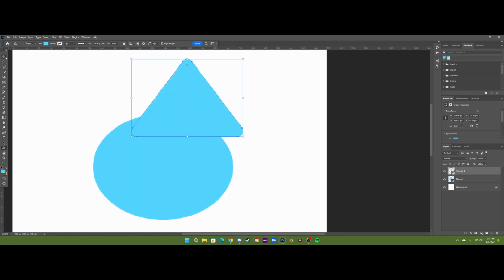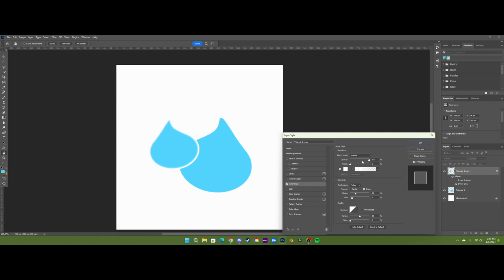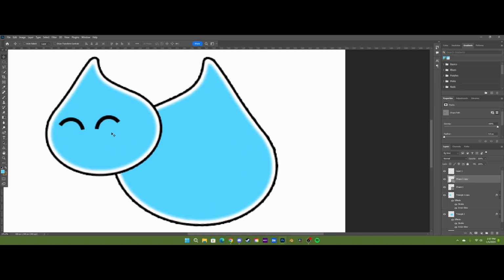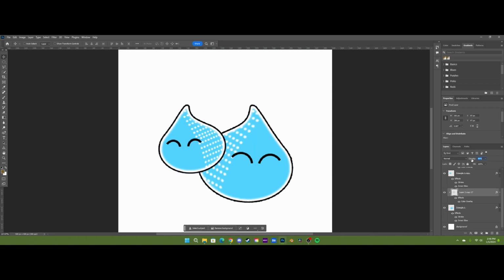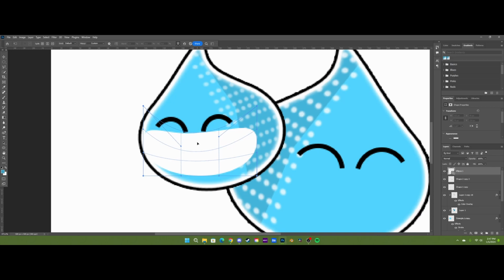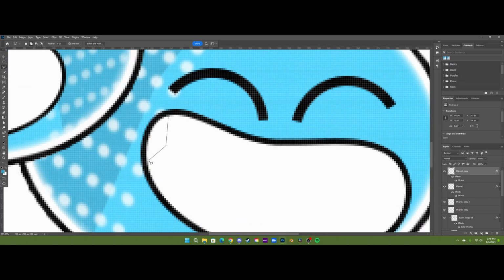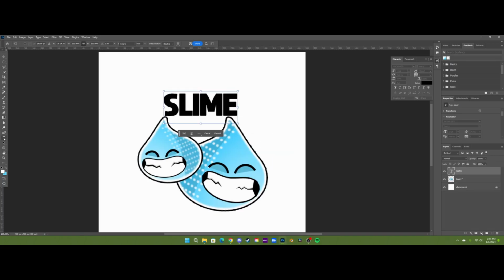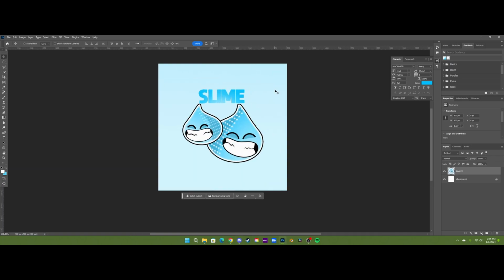2D Cartoon Art Graphic Digital Tutorial | Make It Yourself EASILY In Under 10 Minutes!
Hey guys! in this video I will make a 2D cartoon graphic/design easily in under 10 minutes using photoshop 2024! I hope you enjoy